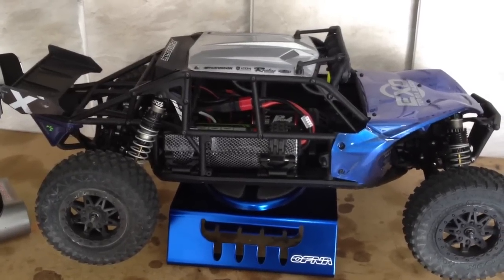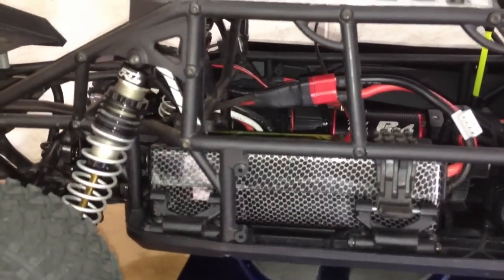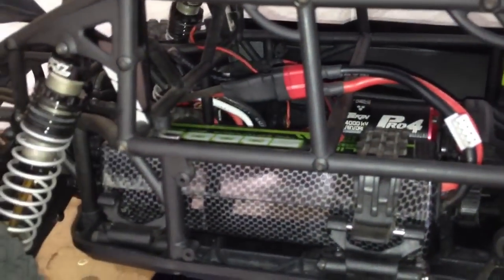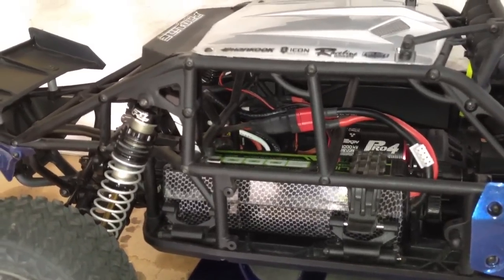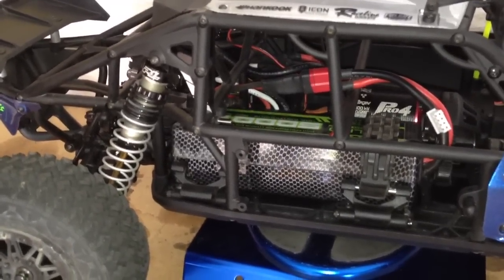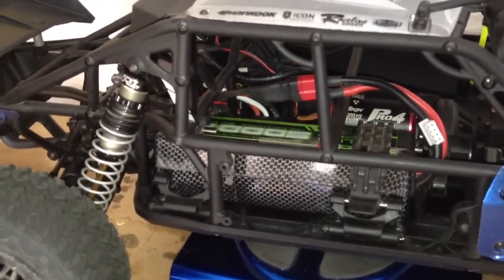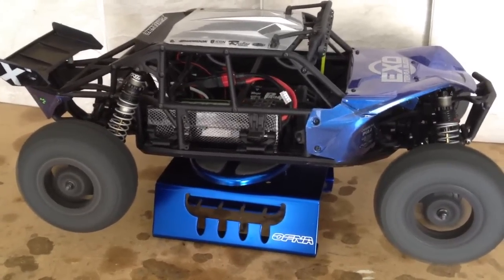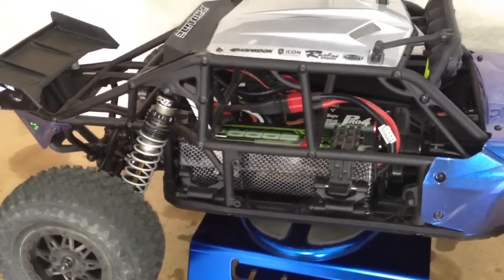Axial Exo Terra Buggy- How to fit a 3s Lipo Battery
Here's my Exo, which I've crammed a 5000mah 3s Sky Lipo. This may work!  Need to gear way down and volt up!